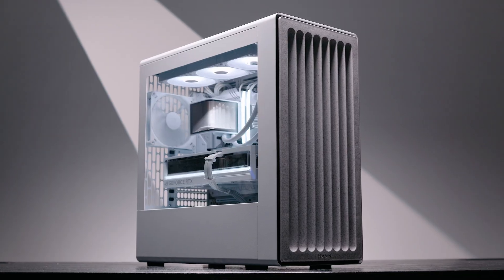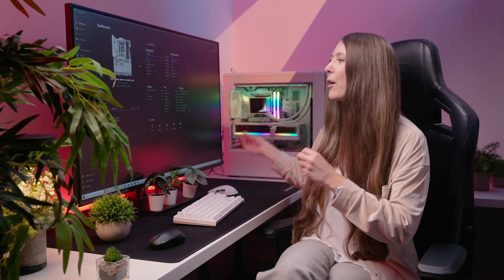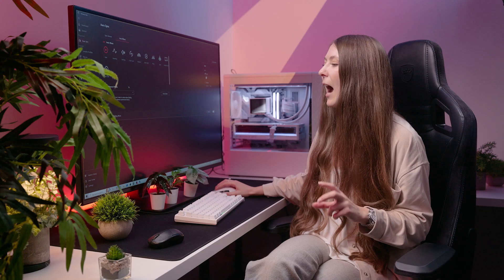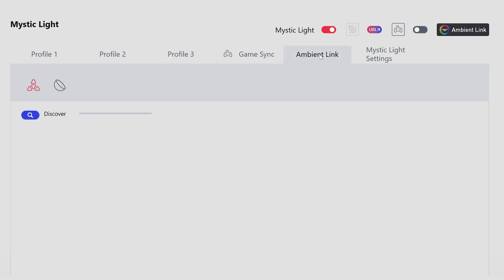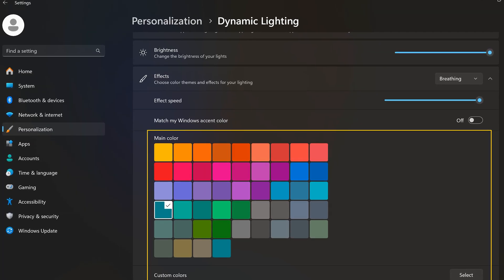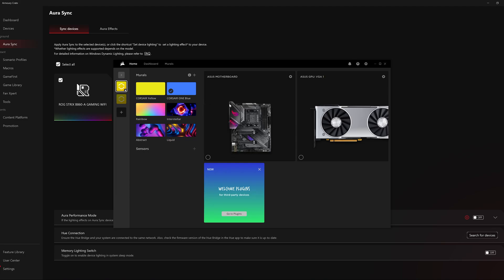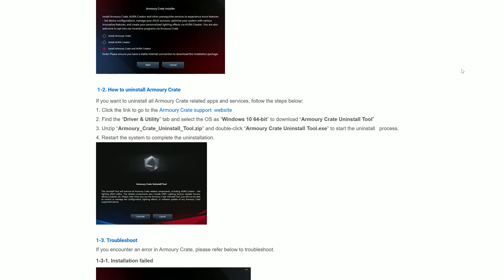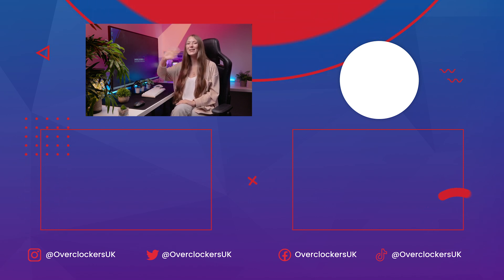How to Change PC RGB Lighting: Beginner’s Tutorial for Asus, MSI, Gigabyte & More!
In this easy to follow guide we show you the various ways you can change the colour of the RGB lighting in your gaming PC. There's options such as using the buttons on the case, downloading the motherboard manufacturers software or third party applications such as signal RGB. No matter if you're using an Asus, MSI or Gigabyte motherboard this video gives you tips to help get the RGB working.

If nothing seems to work, such as your fans are stuck on one colour, LEDs not syncing, or software not opening we also demonstrate how to fix the most common RGB problems PC gamers run into.

00:00 - Introduction to RGB lighting
00:25 - PC case buttons & remotes
01:19 - ARGB, Motherboards & Software
01:30 - What Software to use
01:58 - Asus & Aura Sync
03:03 - MSI & Mystic Light
04:15 - Gigabyte & RGB Fusion
05:16 - Other RGB Software
05:29 - How to fix stuck or wrong PC lighting
06:27 - Hardware not Syncing up
07:30 - RGB software doesn't detect hardware
08:06 - RGB software won't open
08:37 - RGB button not working
09:09 - Further Help?